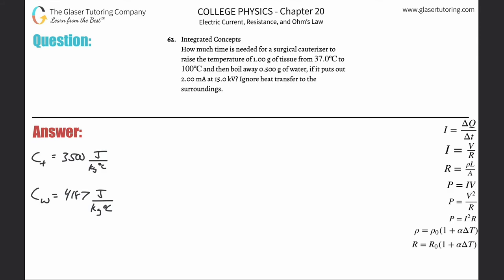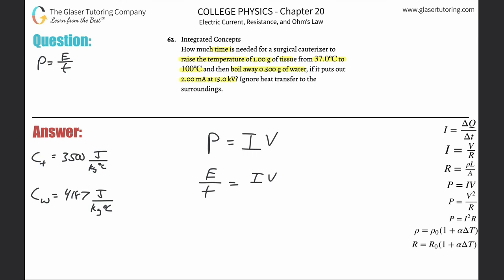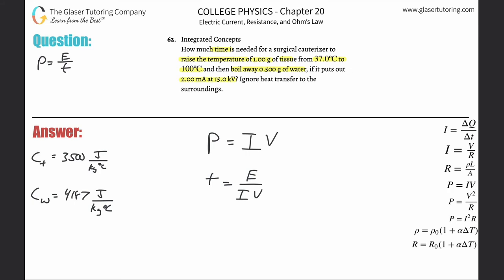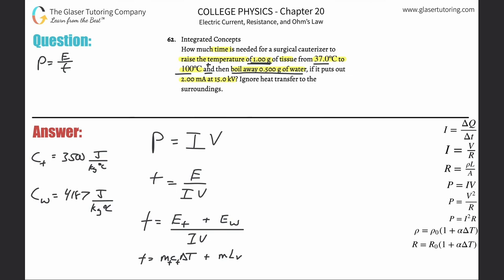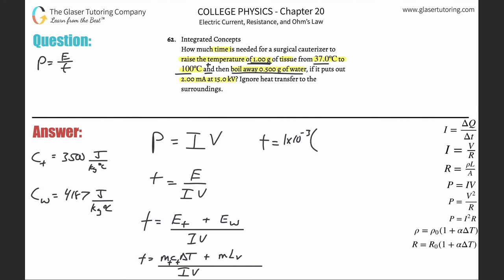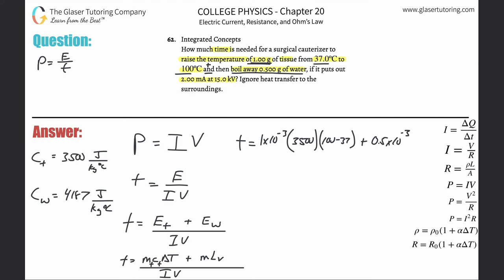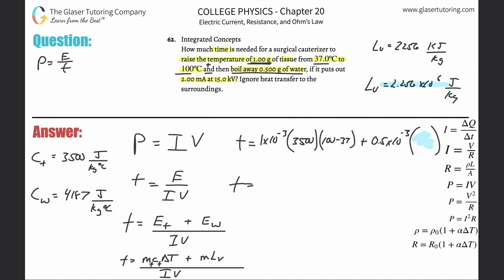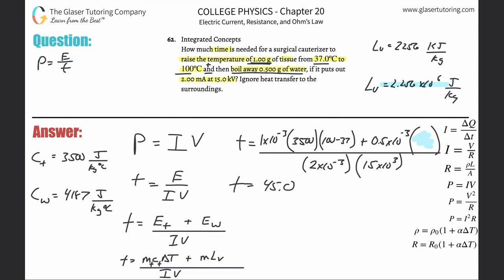20.62 | How much time is needed for a surgical cauterizer to raise the temperature of 1.00 g of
How much time is needed for a surgical cauterizer to raise the temperature of 1.00 g of tissue from 37.0ºC to 100ºC and then boil away 0.500 g of water, if it puts out 2.00 mA at 15.0 kV? Ignore heat transfer to the surroundings.